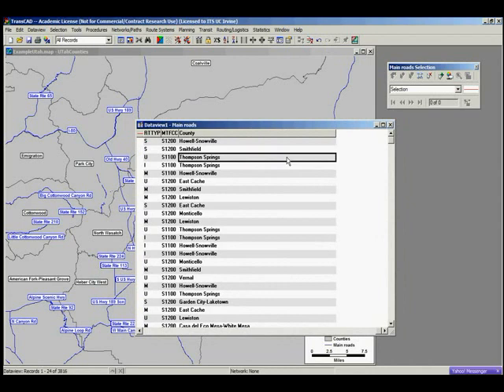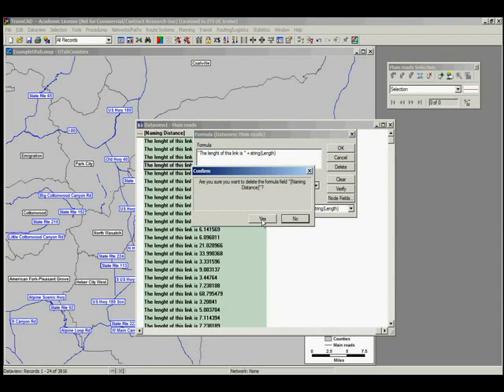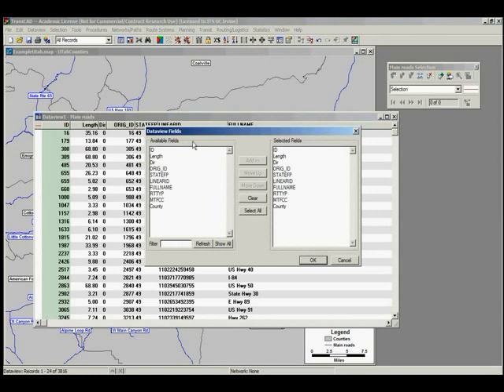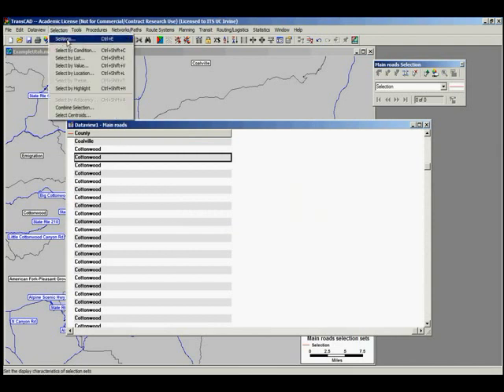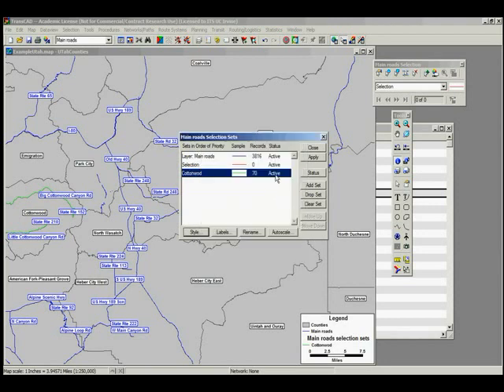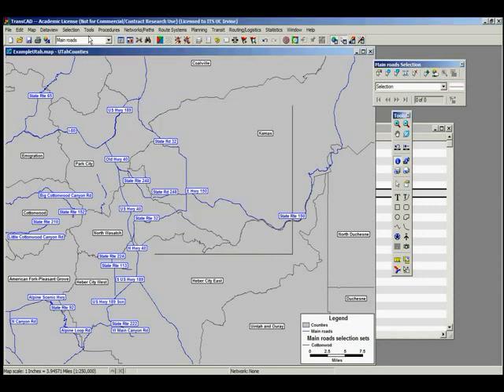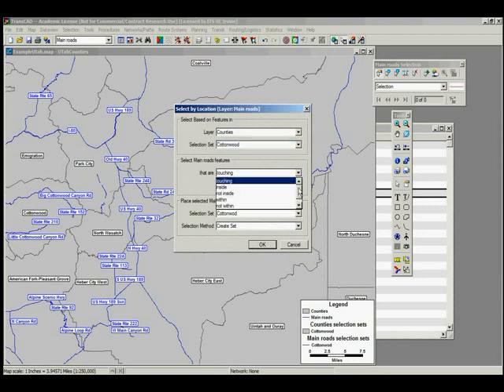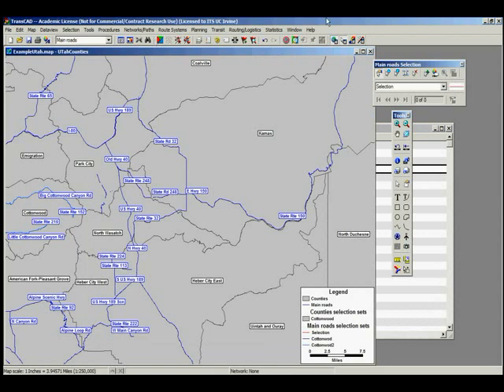Working with dataviews in TransCad - Part 2